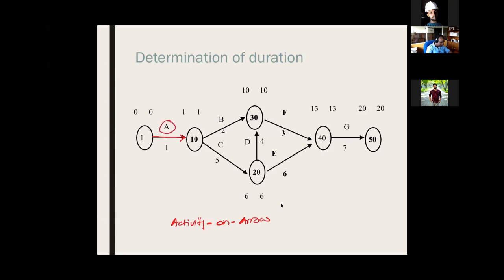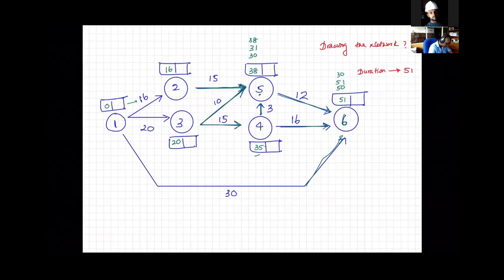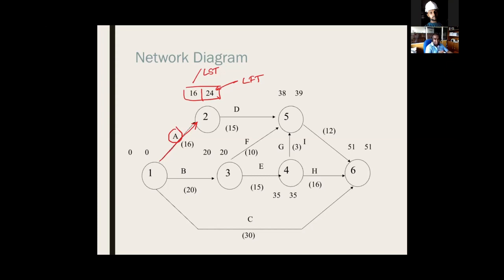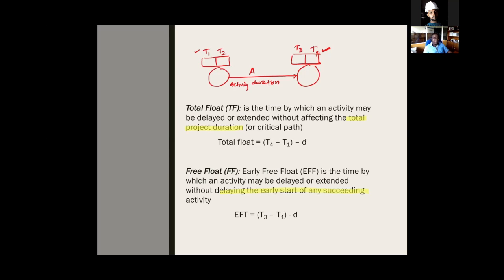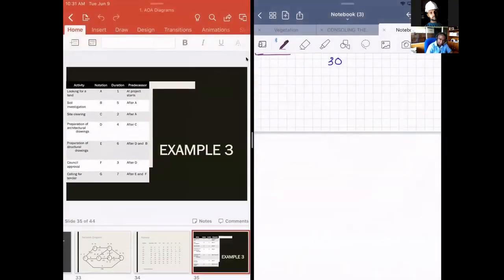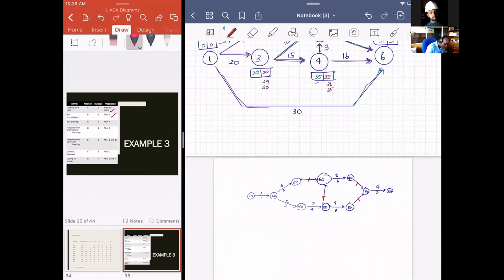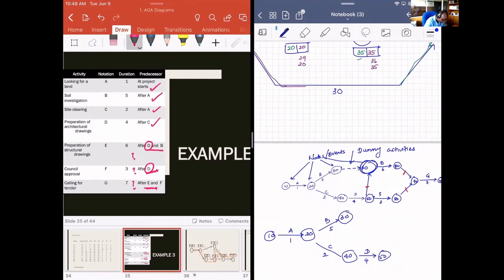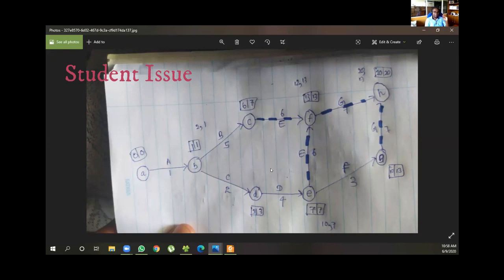Activity-on-Arrow Diagrams II